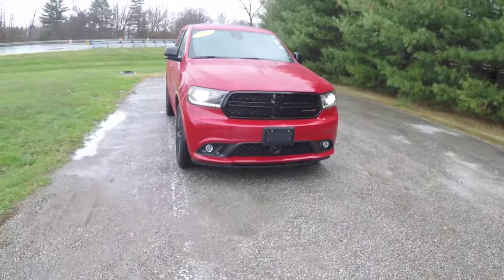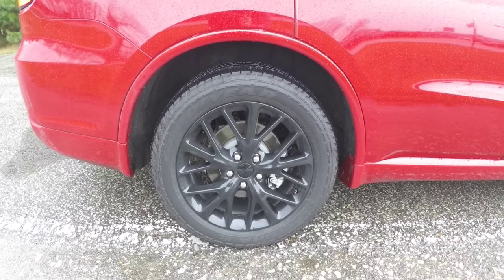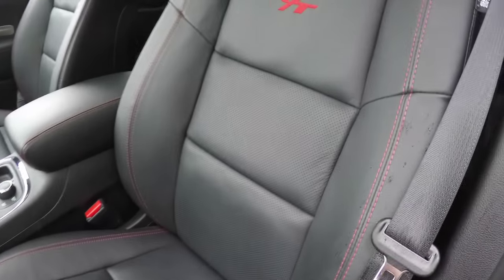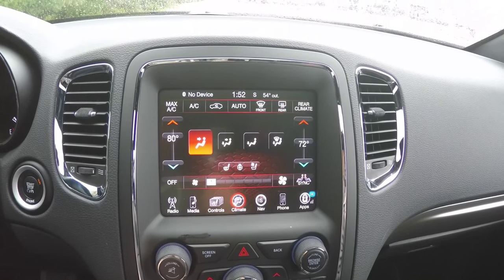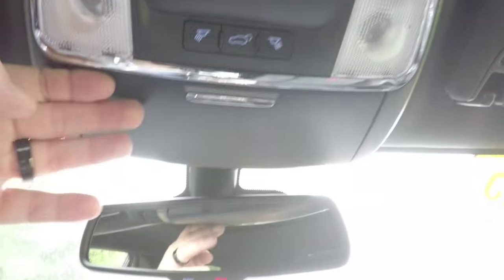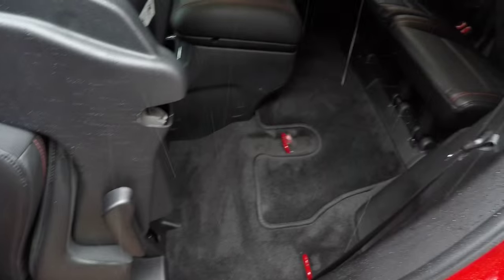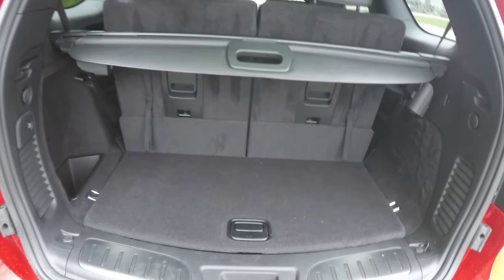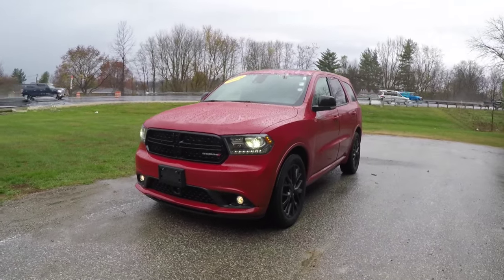2015 Dodge Durango RT AWD Blacktop Edition|B0251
The 7-Seat Charger
Its capability and roominess qualify Durango as an SUV, but the iconic HEMI engine under the hood gives it the iconic soul of a Dodge muscle car.  The raw power lurking underneath isn’t the only thing that separates Durango from the pack.  Durango’s armor is forged to highlight its athletic profile.  It starts with a fierce split-crosshair grille filled with a modern mesh texture and a bulked-up hood with a powerful looking profile.  Striking projector headlamps with embossed Dodge logo, projector fog lamps and LED daytime running lights shine like crown jewels.  Light up the night with a a full-width LED Racetrack taillamp and dual bright exhaust tip that remind those behind you why you’re out in front.
This is the No Apologies 2015 Dodge Durango R/T AWD.

2015 Dodge Durango R/T AWD Blacktop Edition
Exterior Color: Redline Red Tri-Coat Pearl
Interior Color: Black Premium Perforated Nappa Leather
Engine: 5.7L Hemi V8 MDS VVT
Transmission: 8-Speed 8HP70 AutoStick® Automatic

Optional Equipment Shown On Vehicle:
Technology Group
Adaptive Cruise Control w/Stop
Advanced Brake Assist
Forward Collision Warning Plus
Blind Spot Monitor w/Cross Path Detection
Blacktop Package
20-inch x 8-inch Gloss Black Aluminum Wheels
Durango Gloss Black Badges
Gloss Black Exterior Mirrors
Gloss Black Grille
Rear DVD Entertainment Center
BluRay Compatible Dual Screen Video
Rear Seat Video System
4/7 Pin Wiring
Premium Nappa Leather Group
Power Tilt/Telescope Steering Wheel
Lux Leather Trimmed Bucket Seats
Perforated Leather Wrapped Steering Wheel
Ventilated Front Seats
8-Way Power Driver/Passenger Seat w/4-Way Lumbar
Floor Console w/Leather Arm Rest
Leather Wrapped Door Panels
RainSense® Wipers
SmartBeam™ HID Headlamps
Cargo Compartment Cover
Cargo Net
Second-Row Fold/Tumble Captain Chairs
Second-Row Console w/Storage and Armrest
1 USB Charge Port In Console
Illuminated Rear Cupholders
Power Sunroof
Connect® 8.4AN AM/FM/SXM/HD/BT/NAV
GPS Navigation
HD Radio

Located at:
Community Chrysler
555 State Rd. 37 S.
Martinsville, IN